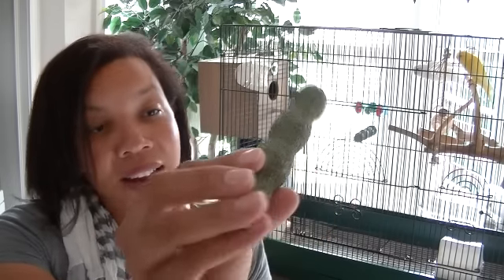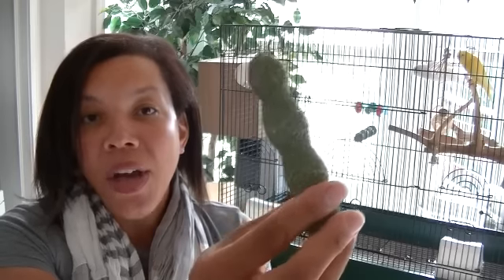How to Keep Your Budgie Clean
A video about how to help keep your Budgie clean. Although parakeets are very good about keeping themselves clean, this video will explain some things you can do to help them!
Here are links to some of the budgie items featured in this video:
Prevue Hendryx Parakeet Cage
JW Mirror Ball Toy
Concrete Perch (updated with safety side)

This channel is all about parrots, parrot care, parrot training and more!  Currently, the perch includes a blue and gold macaw, a sun conure, a white-faced cockatiel and four budgies (parakeets).

RECOMMENDED CAGE FOR BUDGIES (PARAKEETS):
RECOMMENDED MEDIUM SIZE BIRD CAGE (FOR COCKATIELS AND CONURES):